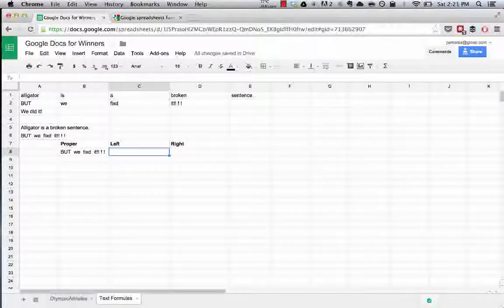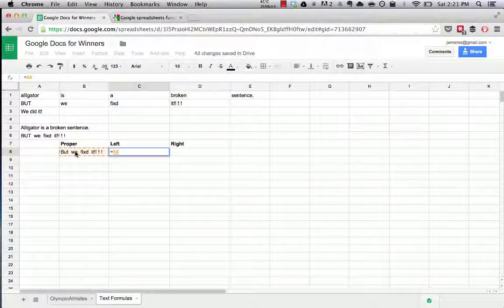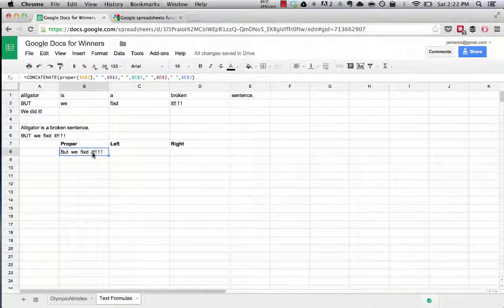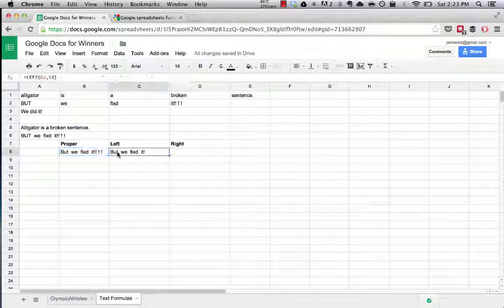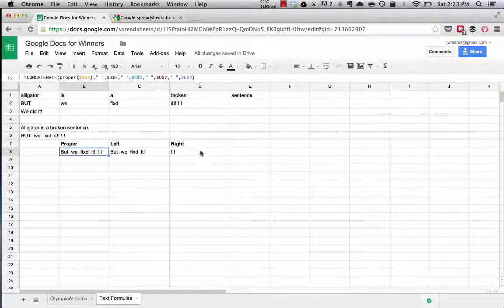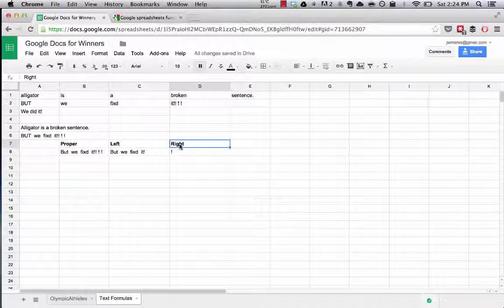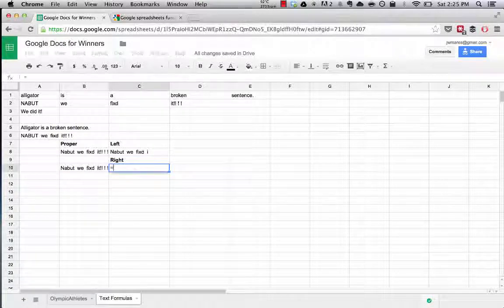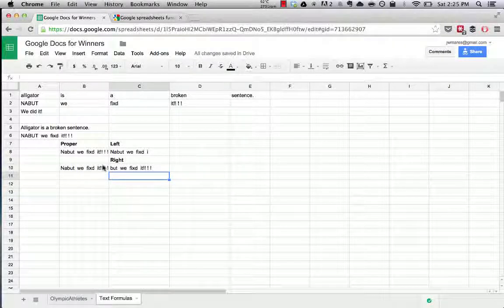295503 15 Left and Right